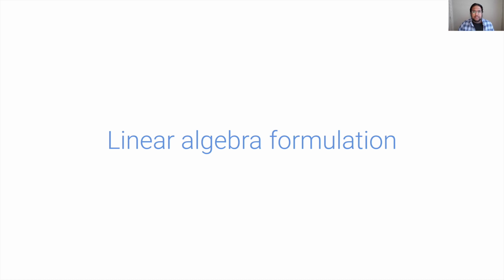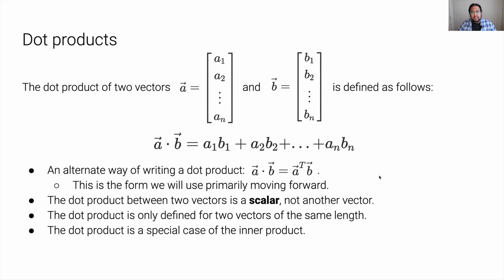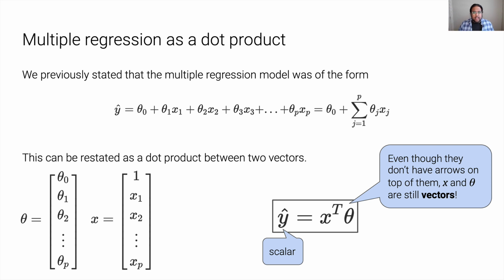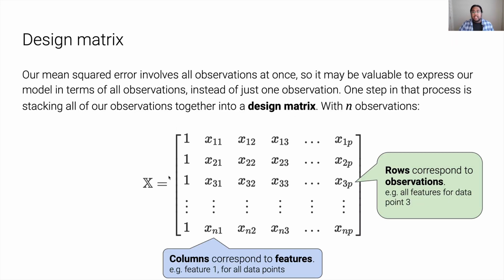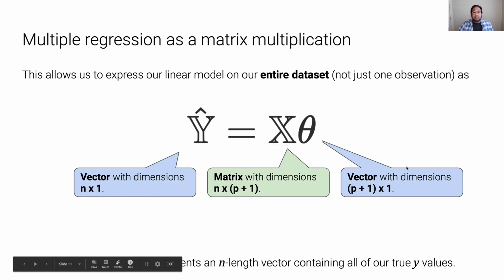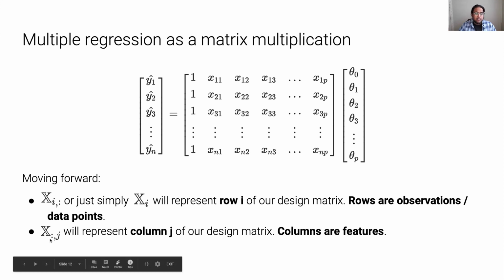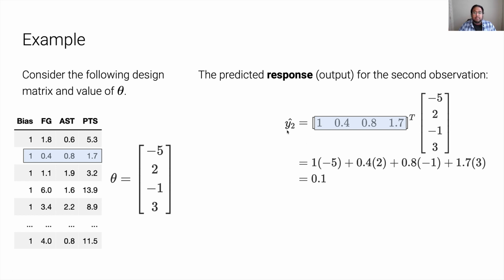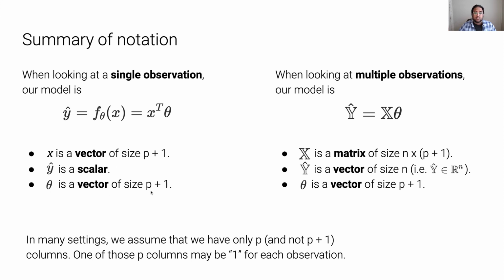13.2 – Multiple regression using matrix multiplication – Data 100, Summer 2020